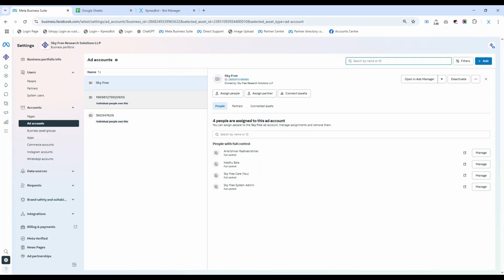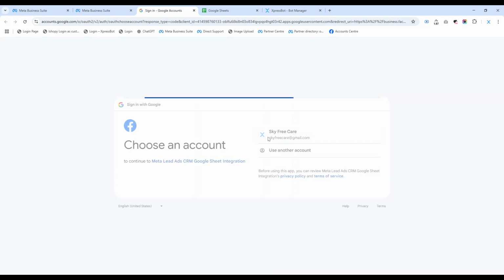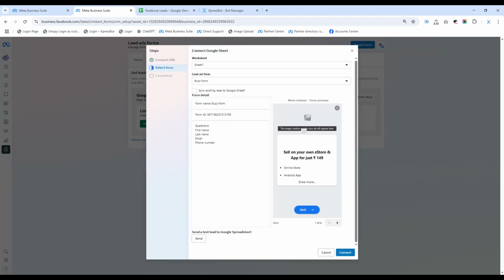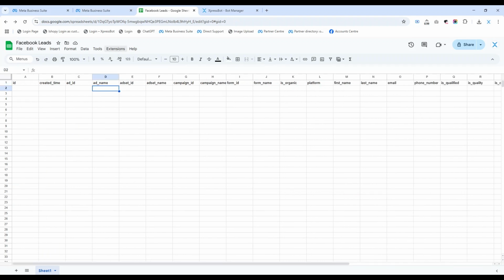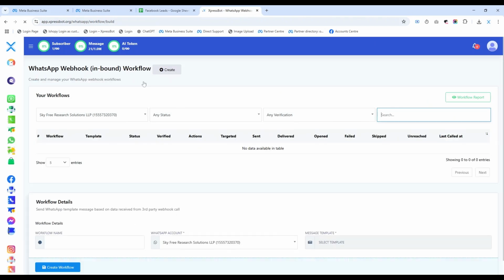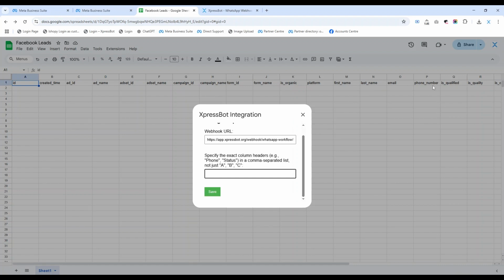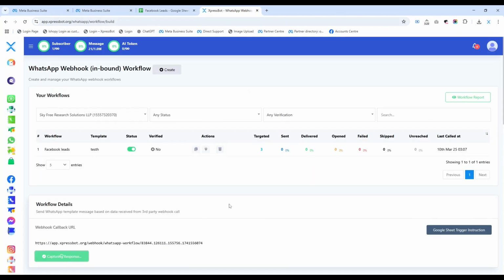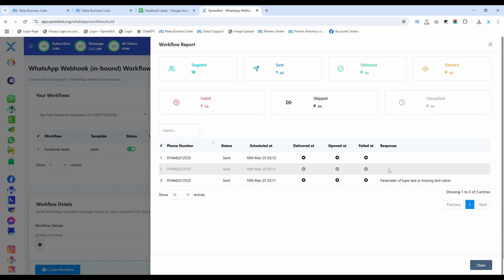V1 - (Legacy) How to Send WhatsApp Messages to New Facebook Leads | Facebook Lead Ads to WhatsApp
In this video tutorial, you'll learn how XpressBot can help you to effortlessly streamline your communication workflow by automating the process of sending template messages via WhatsApp Business API (WABA) to new leads from your Facebook ad campaigns.

We'll walk you through the process of creating a custom webhook  workflow, and you will witness the magic as XpressBot handles the entire process automatically. Whether you're a marketing professional, entrepreneur, or anyone looking to enhance their digital communication strategy, this tutorial is tailored for you. Join us on this journey to revolutionize your outreach efforts